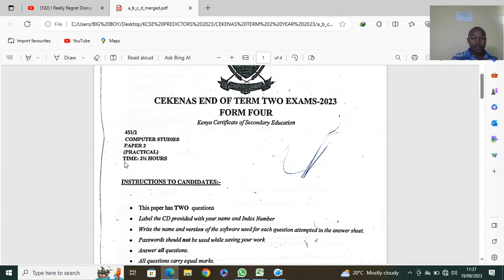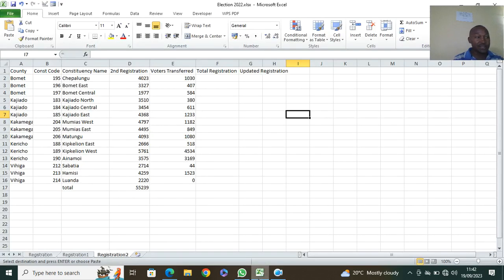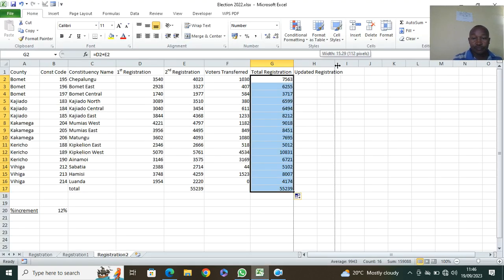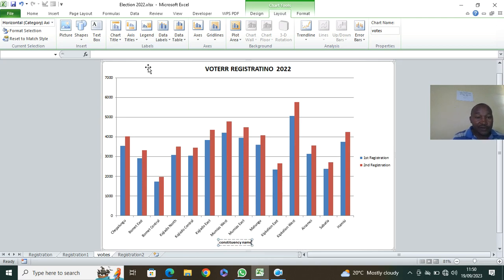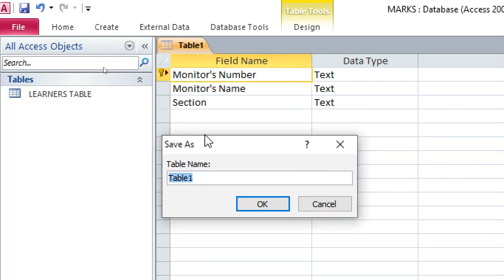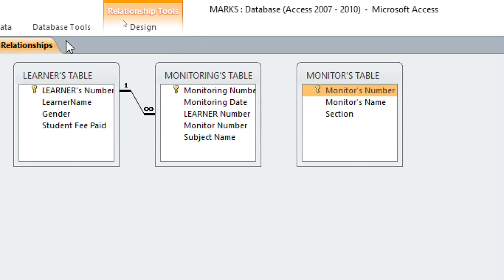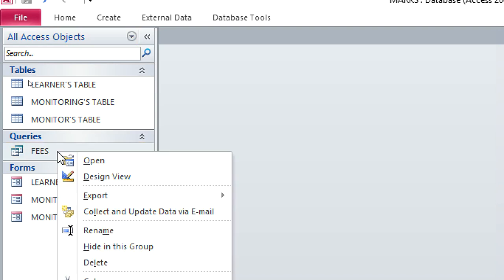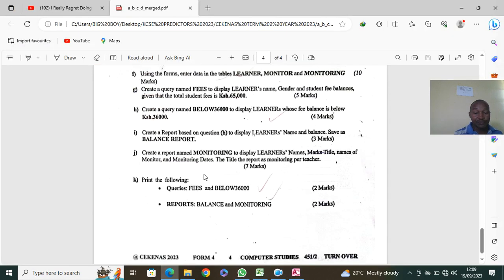CEKENA COMPUTER STUDIES PAPER 2 TERM 2 YEAR 2023 ~ KCSE 2023 PREDICTOR SERIES (PRACTICAL)